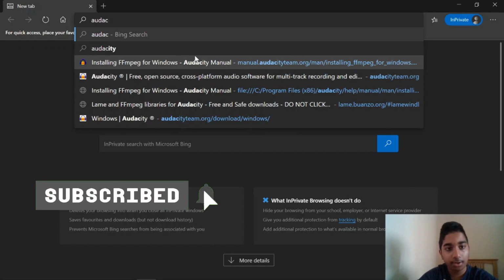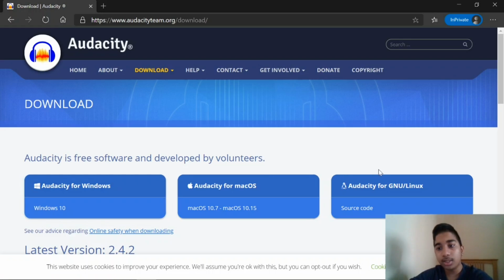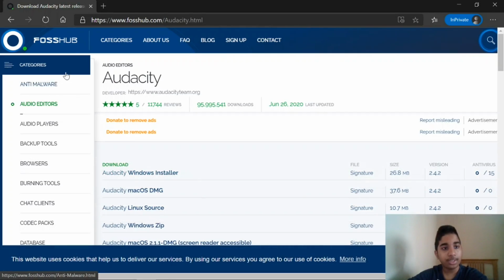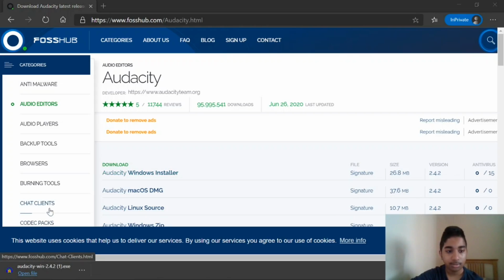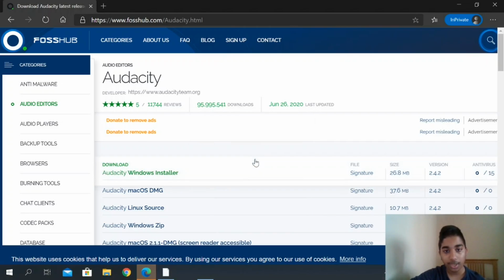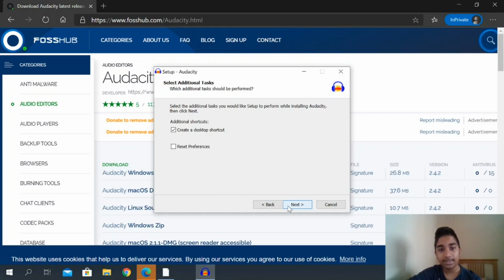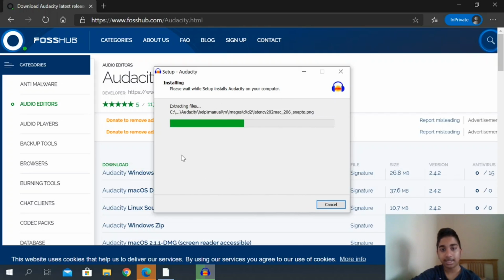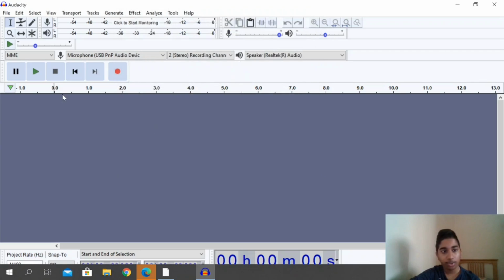Audacity Tutorial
In this video I will show you guys how to download and install audacity